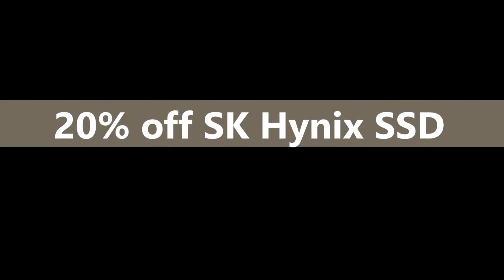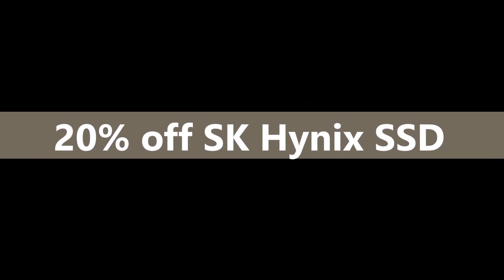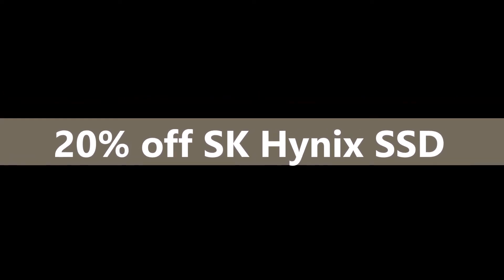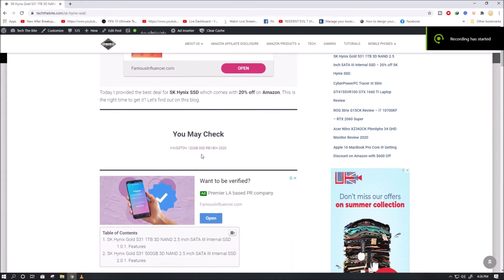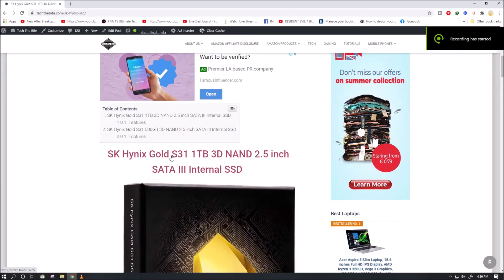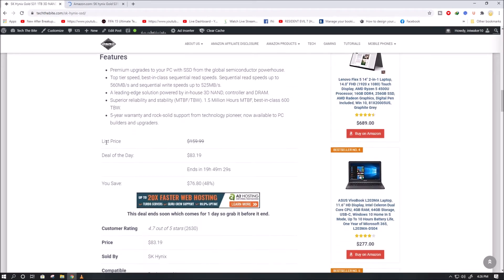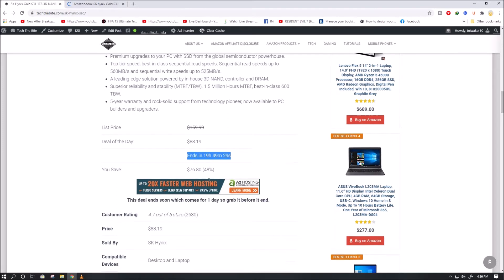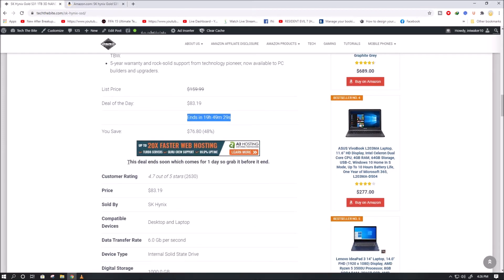20% off SK Hynix SSD - SK hynix Gold S31 500GB 3D NAND 2.5 inch SATA III Internal SSD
Today I provided the best deal for SK Hynix SSD which comes with 20% off on Amazon, This is the right time to get it.

Gaming Chair:

Logitech G402 Gaming Mouse:

Gaming Mousepad:

1080p Monitor: